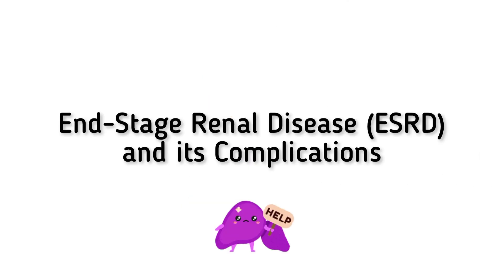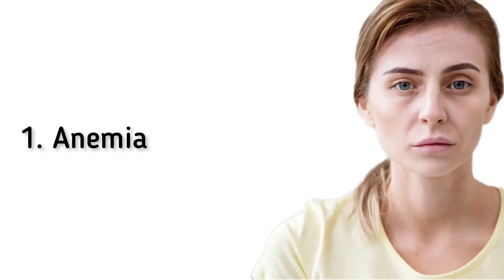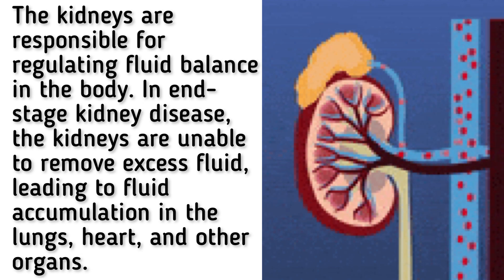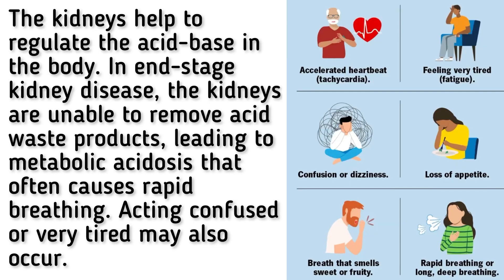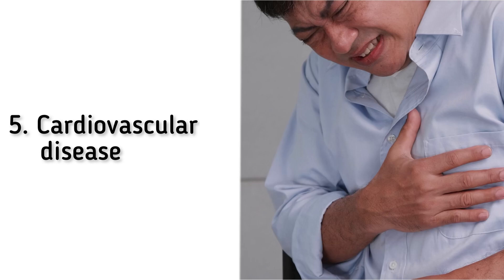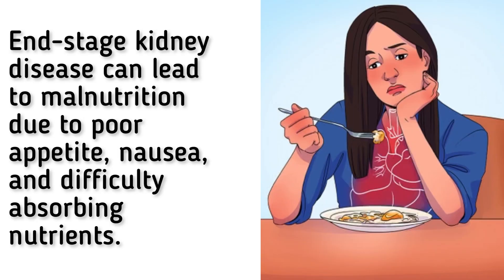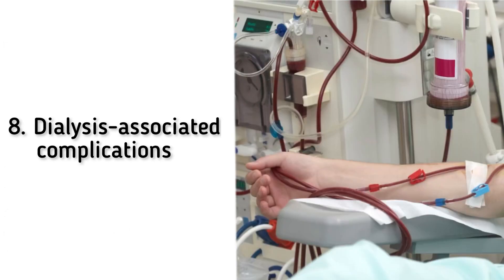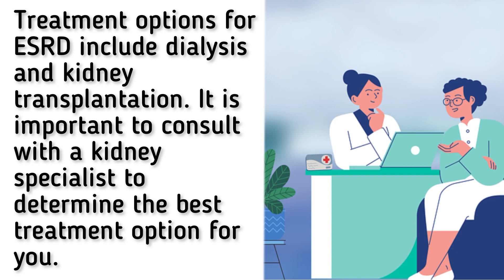8 MOST common COMPLICATIONS of End Stage Renal Disease (ESRD)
End-stage renal disease (ESRD) is the final stage of chronic kidney disease (CKD) and is characterized by a severe loss of kidney function. The kidneys are unable to adequately filter waste products from the blood, leading to a build-up of toxins in the body. This can lead to a number of complications such as...

If you like this content and want to support it. You can click on the SUPER THANKS button below the video. Thank you!

0:00 Introduction
0:04 End-Stage Renal Disease (ESRD) and its Complications
0:31 Anemia
0:46 Fluid Overload
1:05 Metabolic Acidosis
1:28 Hyperkalemia (or high potassium)
1:51 Cardiovascular disease
2:07 Malnutrition
2:19 Neuropathy
2:40 Dialysis-associated complications